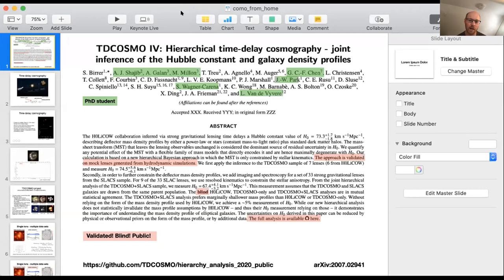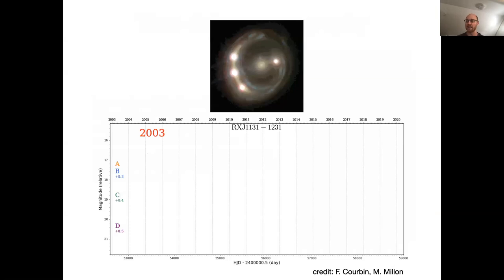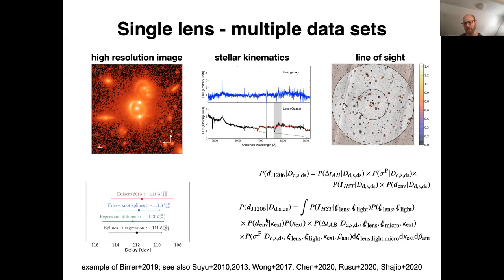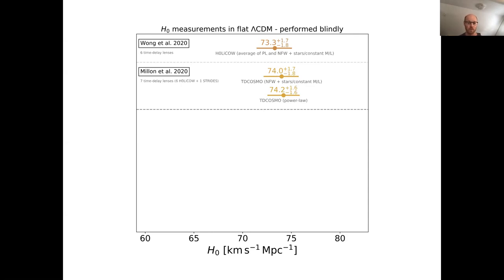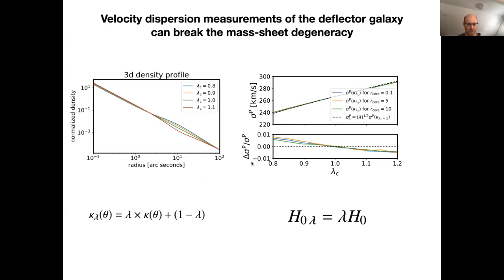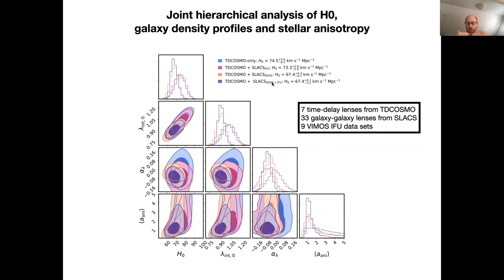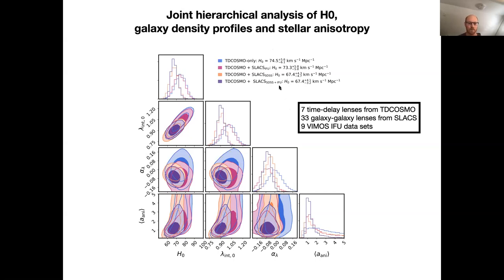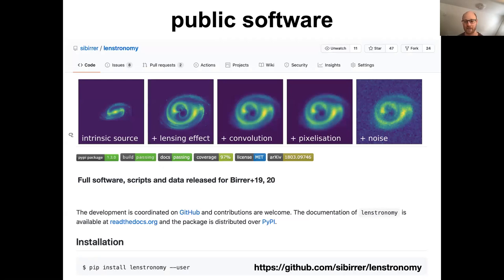Simon Birrer | Measuring the Hubble Constant with Strong Gravitational Lensing Time Delays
Talk title:
Measuring the Hubble Constant with Strong Gravitational Lensing Time Delays

Talk abstract:
I will present the recent update of the TDCOSMO collaboration in measuring the Hubble constant with strong lensing time delays. I highlight the technique and the assumptions that go into different measurements presented. I look in the near future and highlight the prospects of this technique with increasing sample size, analysis techniques and advances in instrumentation.